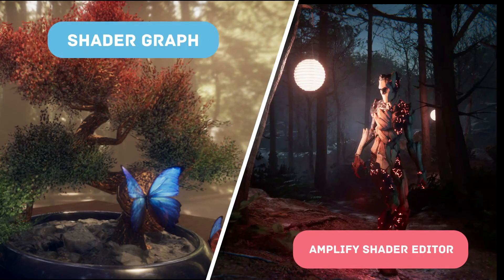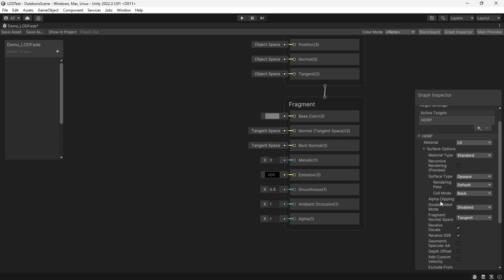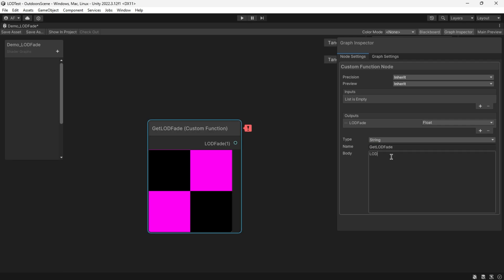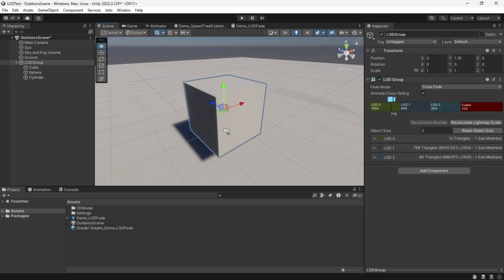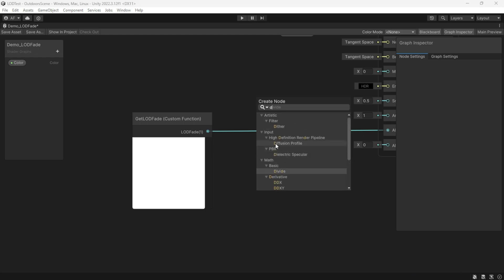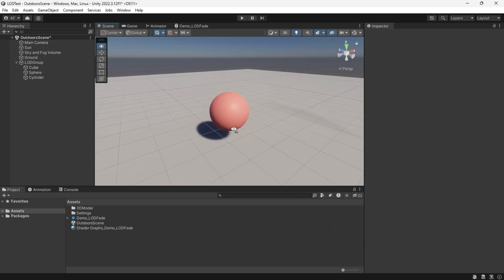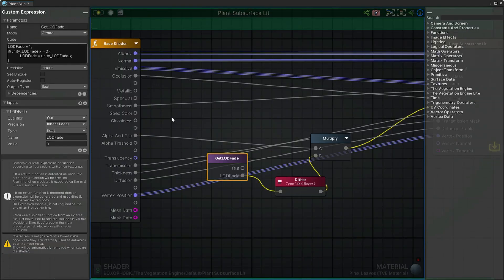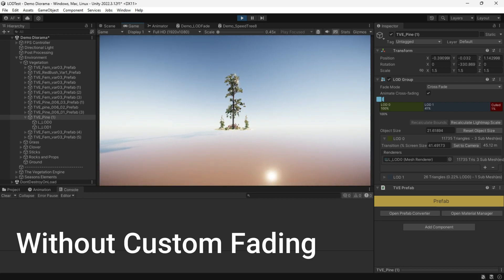Custom LOD Cross Fade Dithering Unity3D All Pipelines - Shader Graph And Amplify Shader + Speed Tree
show how to set up LOD in Unity using LODGroup components, adjust LOD quality settings, script a dithered crossfade shader for All Render Pipeline, And Also How to Create A Smooth Transition With Dithering Like Great Games.